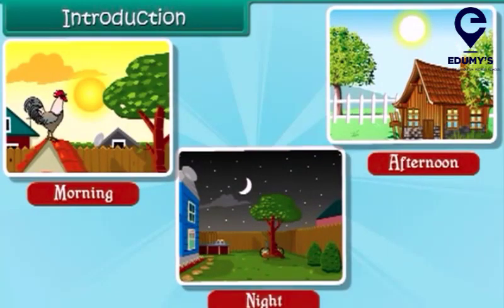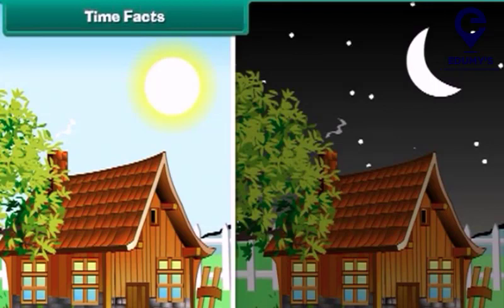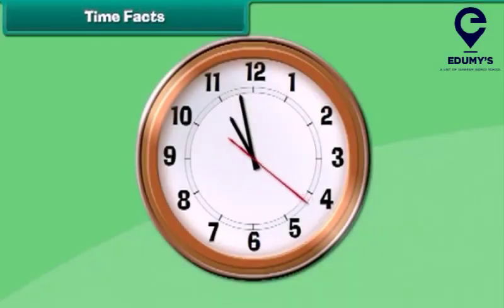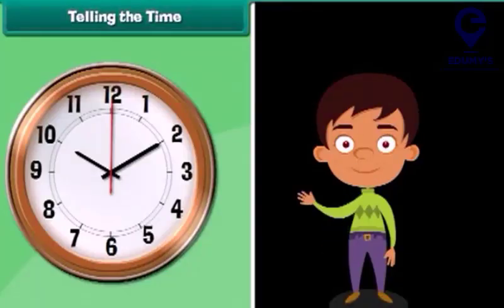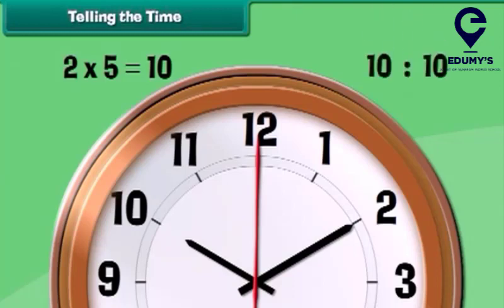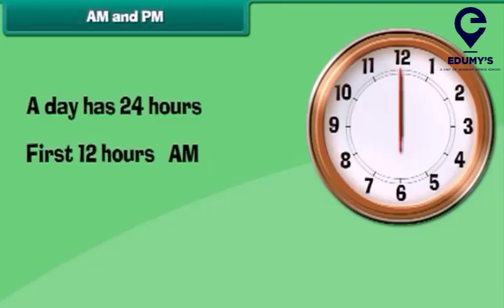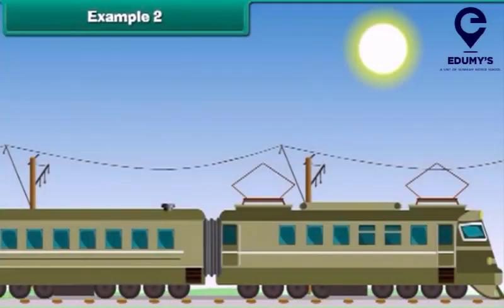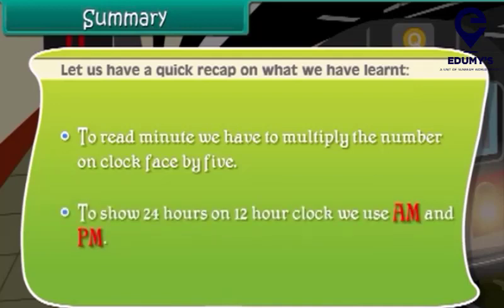Time grade 3rd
Time is not the same everywhere in the world; the correct use of A.M. and P.M.
How the clock works, types of clocks; how to read the time, and much more summarised in this explainer video by EDUMYS